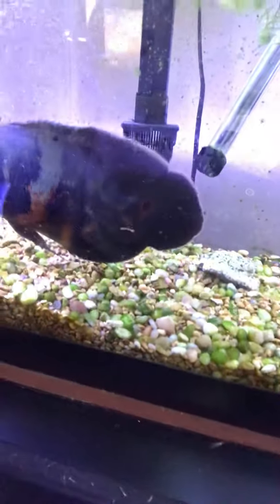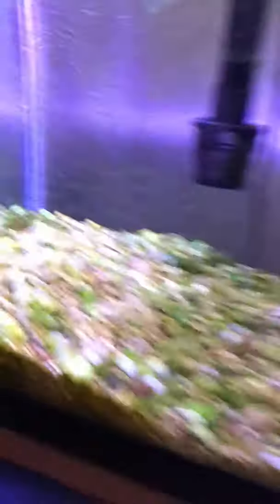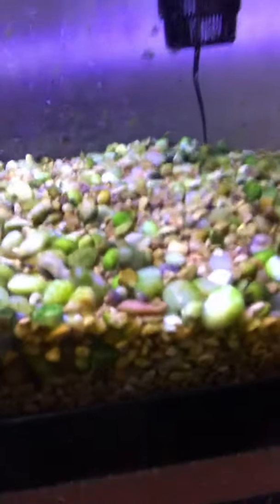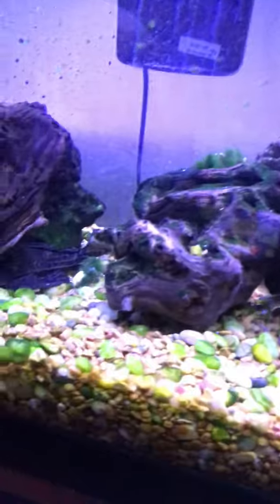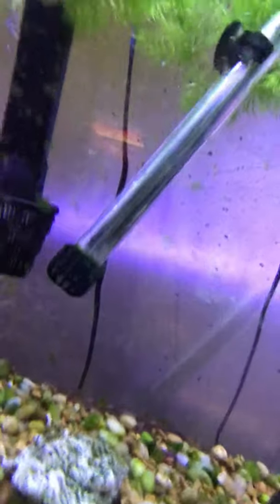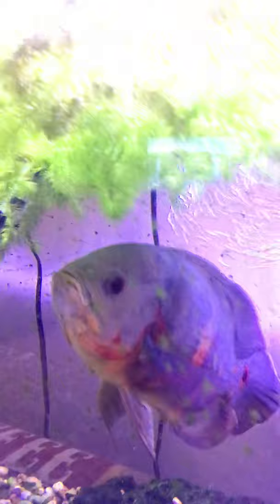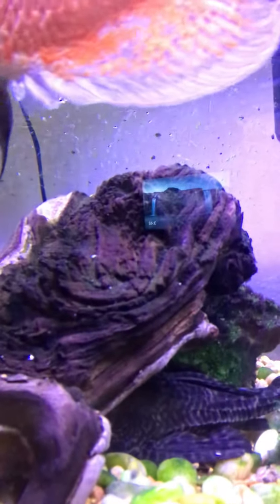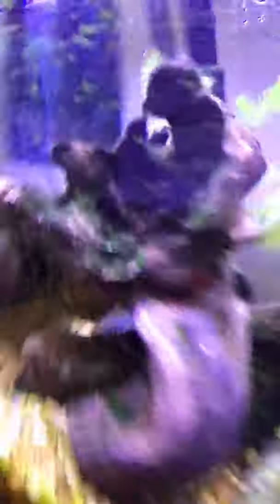My oscars story